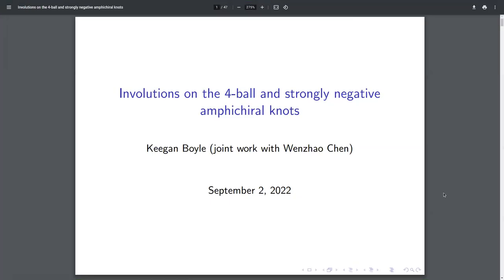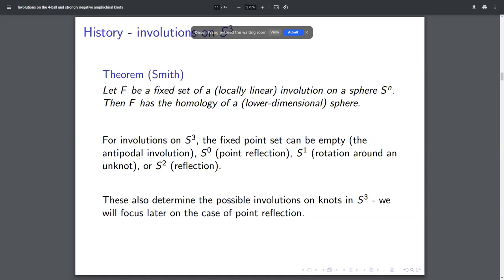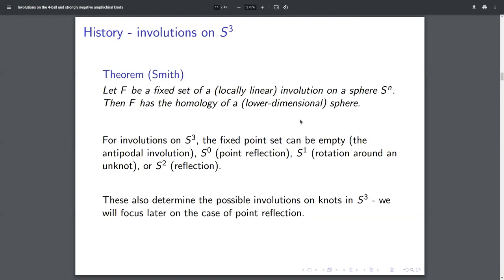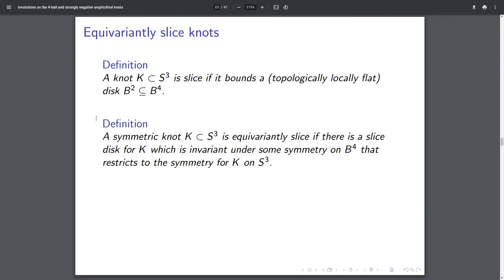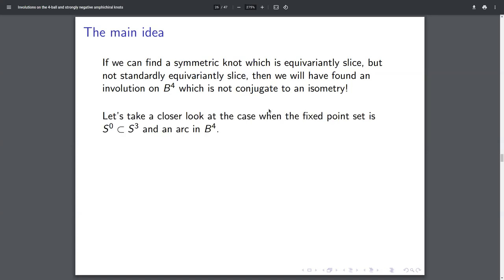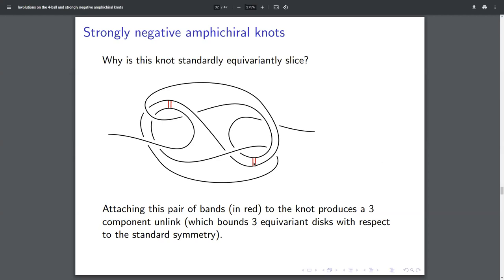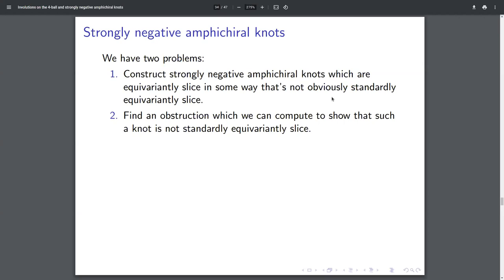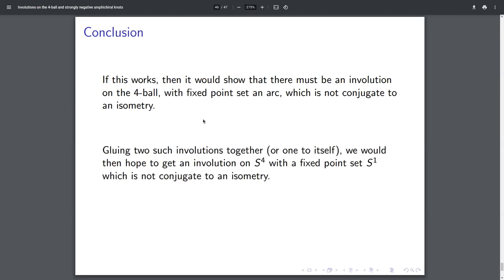WoG 2022 Talk 6.4: Keegan Boyle - Involutions on the 4-ball and strongly negative amphichiral knots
Speaker: Keegan Boyle (University of British Columbia)

Title: Involutions on the 4-ball and strongly negative amphichiral knots
Abstract: A natural step in studying the diffeomorphism group of a manifold is understanding the conjugacy classes of involutions. Even in the case of the 4-ball, it is not known what the order 2 conjugacy classes are. In this talk, I will discuss how to use symmetric knots to study this question, and state some results in this direction with Wenzhao Chen.